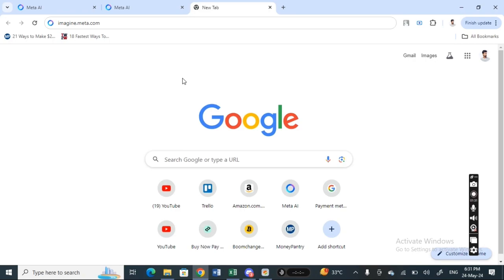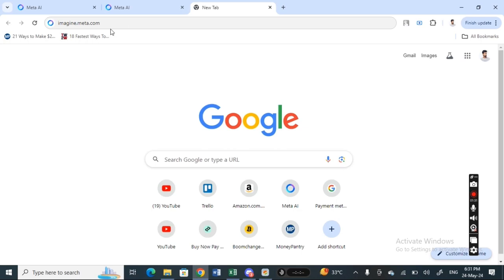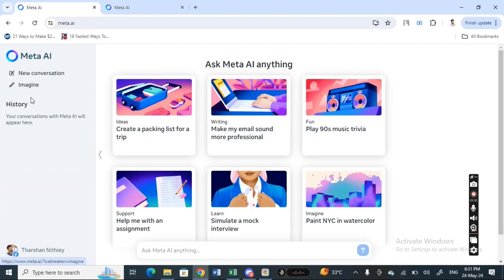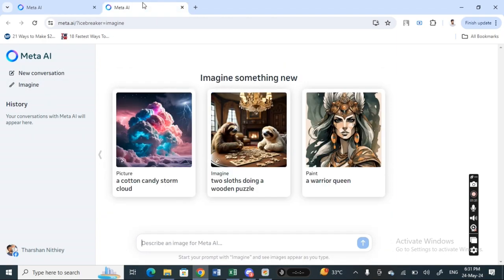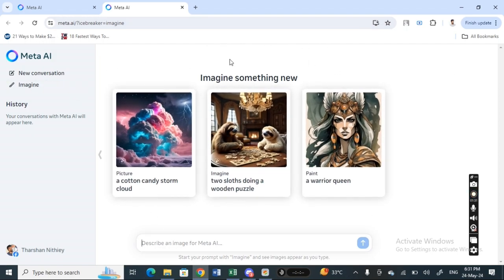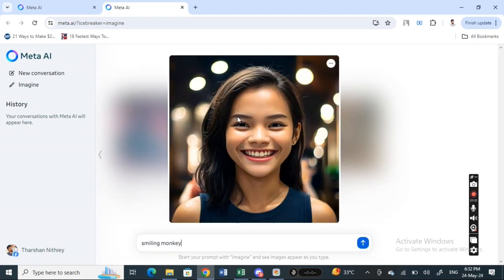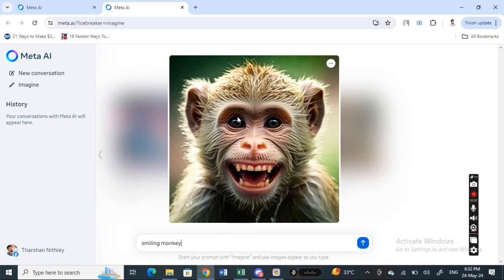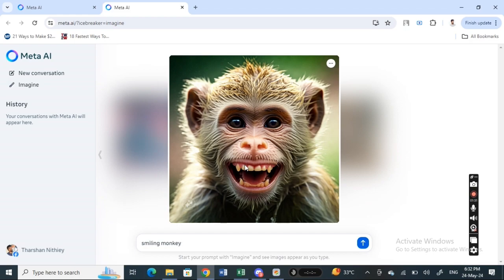Meta AI Image Generator Tutorial (Best Method)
Learn how to use the best method for the Meta AI Image Generator in this tutorial. Create stunning images with ease using this step-by-step guide!